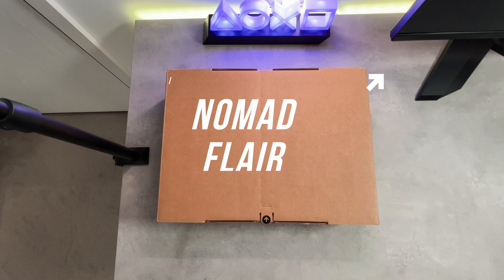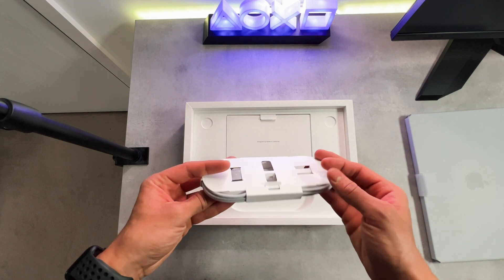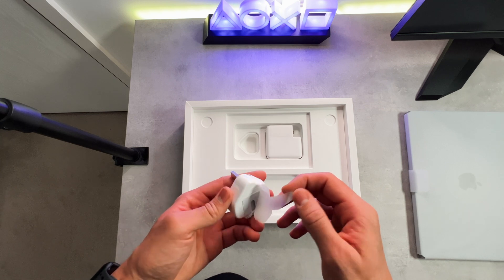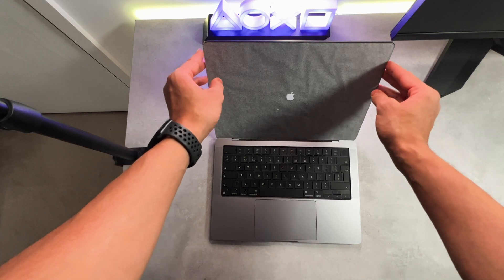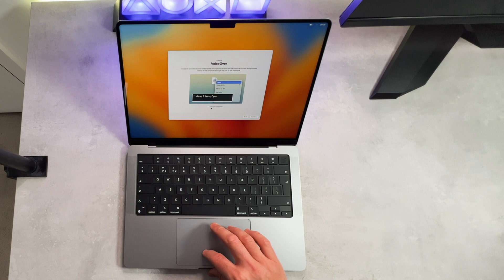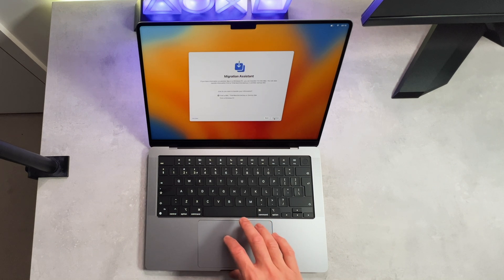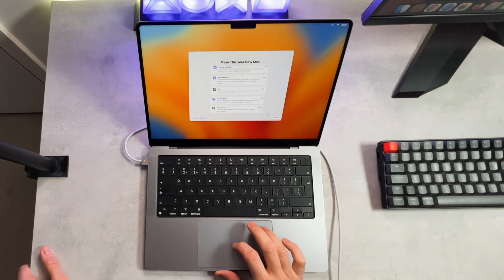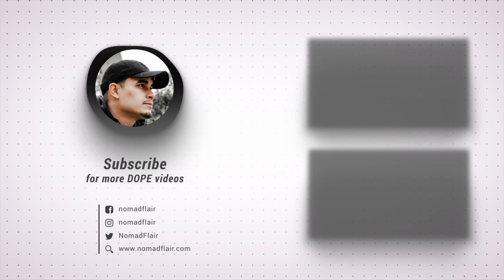Taking a Look at the Amazing Macbook Pro M2 Pro (2023) - UNBOXING & Initial Setup!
Macbook Pro M2 Pro (2023) - UNBOXING & Initial Setup!

Unboxing the new 2023 M2 Pro Macbook Pro base model with 16GB ram, 512 GB storage.

M2 Pro Macbook Pro

.MY GEAR.

Earn free crypto when opening an account with FTX